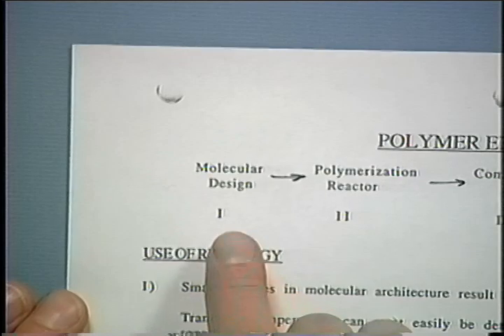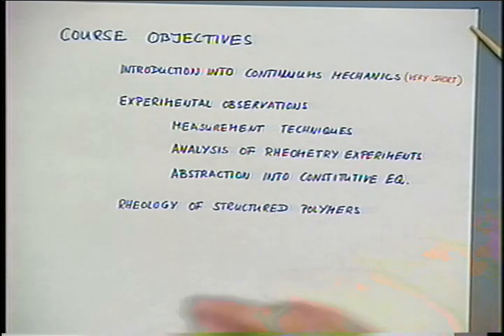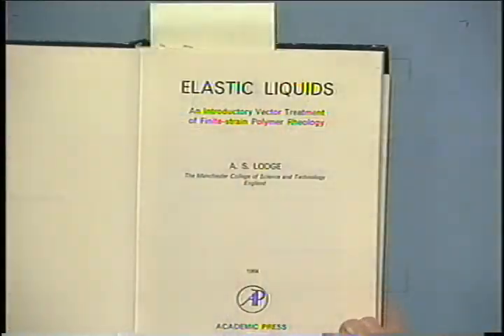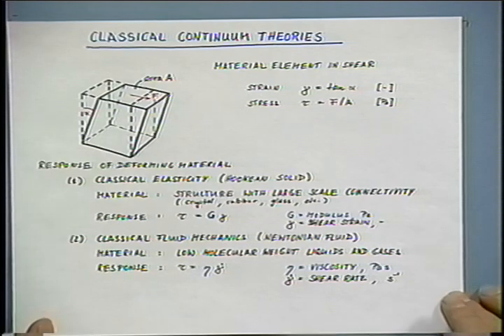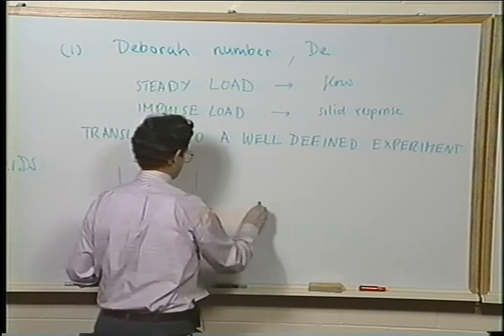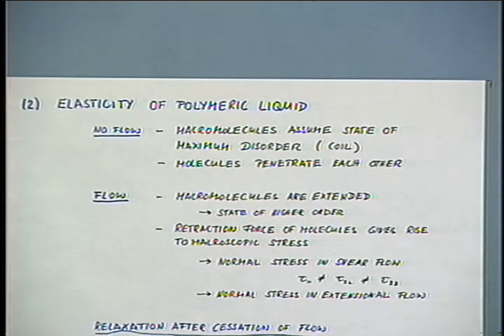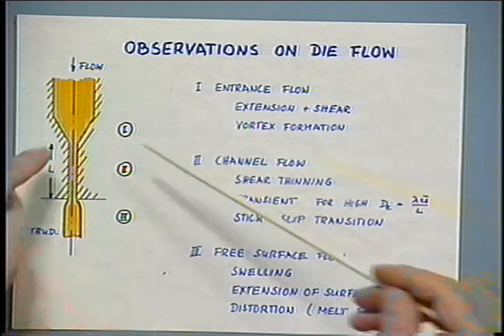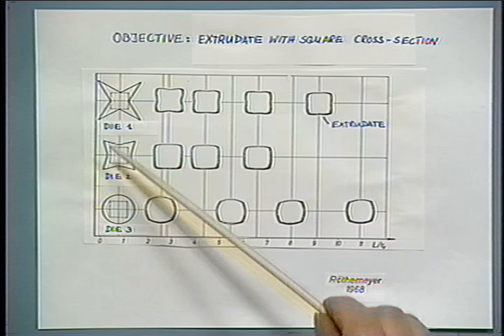CHE 757-1 Overview of Rheology Course; Rheological Phenomena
Lecture 01
Overview of Rheology Course
Classical Continuum Theories
Rheological Phenomena, Part 1
- Deborah Number
- Normal Stress in Shear